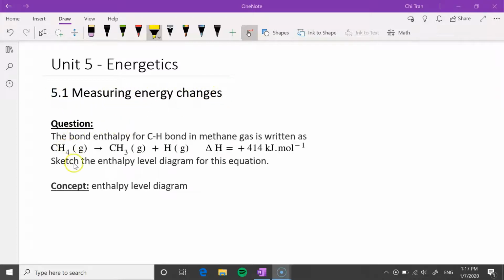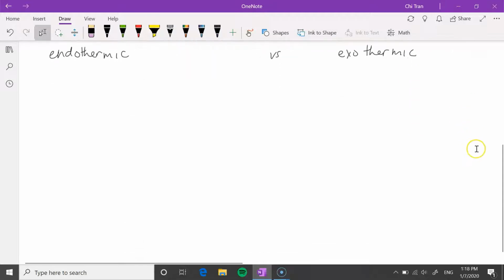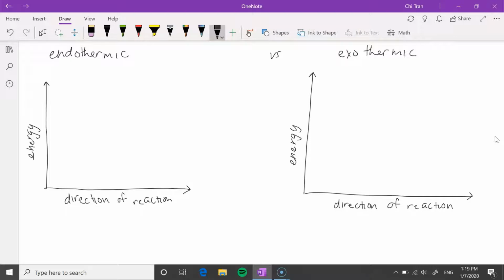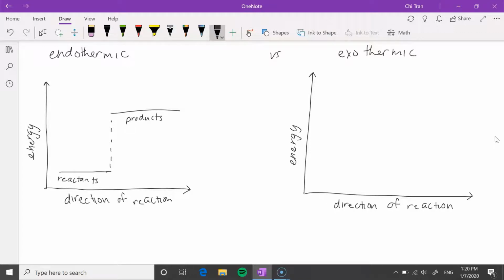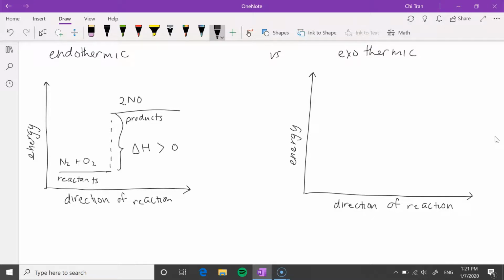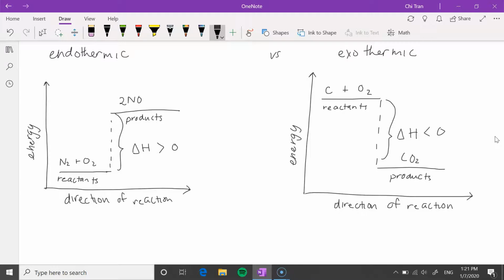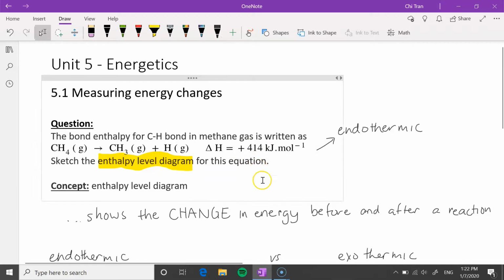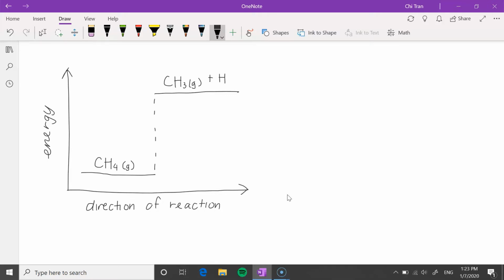5.1 Measuring energy changes - enthalpy level diagram